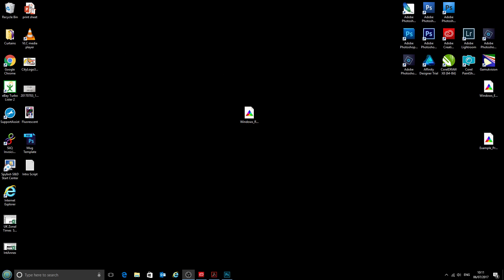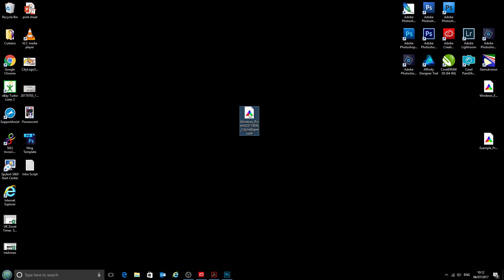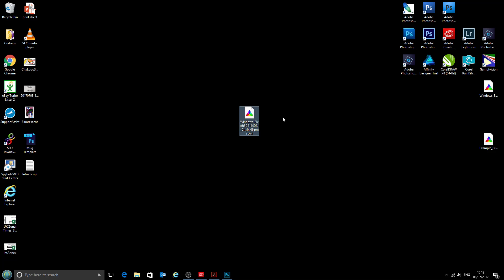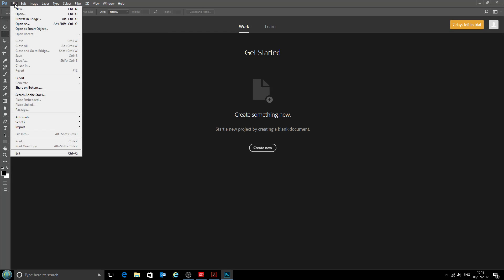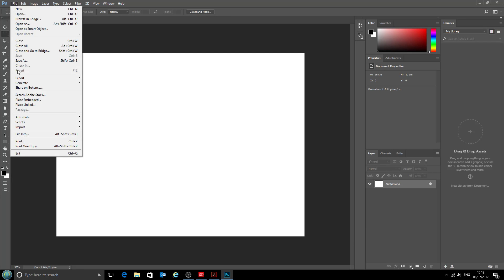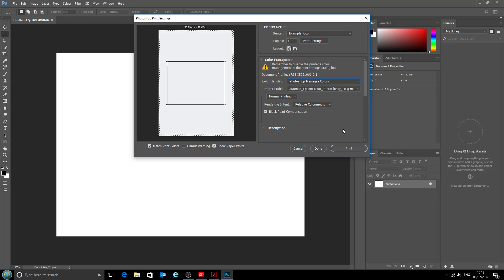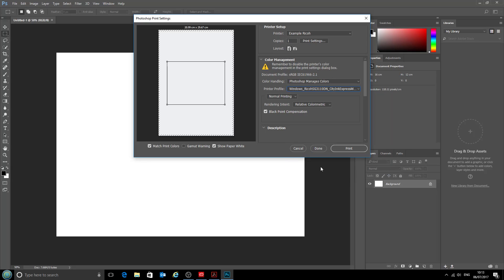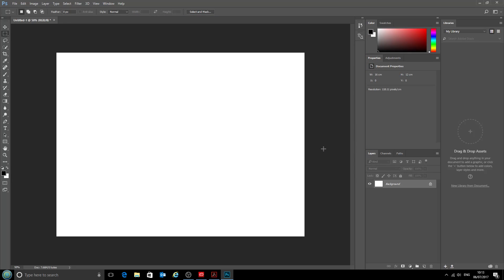Using ICC printer profiles with Adobe Photoshop CC